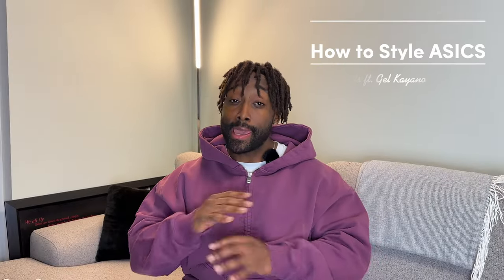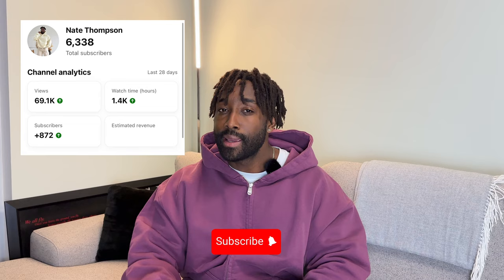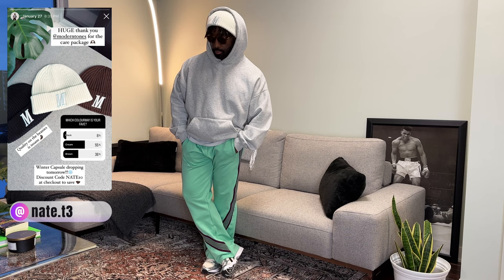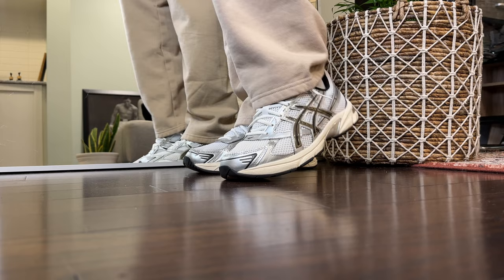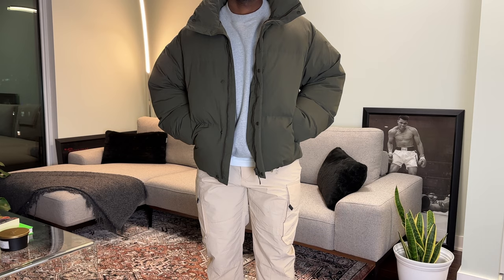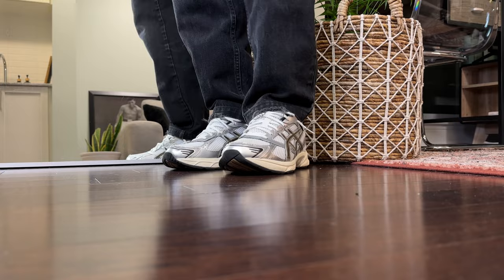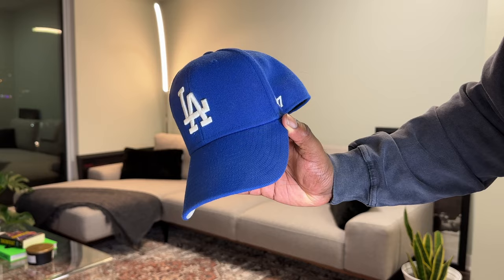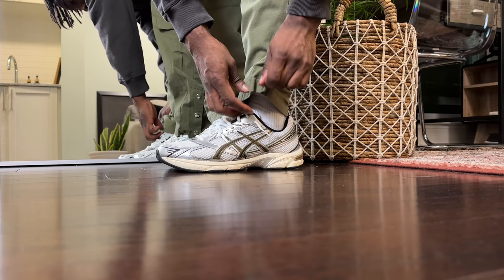HOW TO STYLE ASICS | Sneaker Brand Of The Year!?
I hope you guys enjoy my HOW TO STYLE ASICS video! ASICS had some massive momentum in 2023 which I definitely see continuing into 2024. Here's 10 ways I'll be styling mine this coming year.

Follow me on Tik-Tok: @nate.t3

Modern Tones- NATE10

Outfit 1:

Jacket (alternative)

Outfit 7:

Sweater Out Of Stock: (Alternative)

Pants: Thrifted